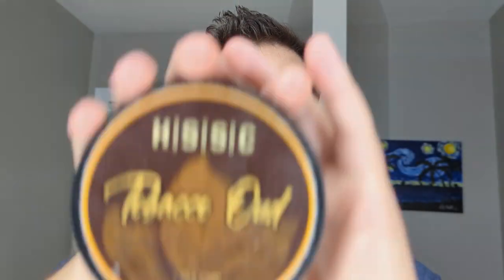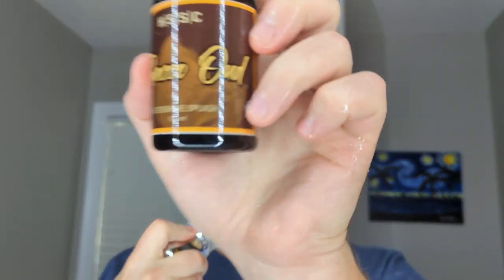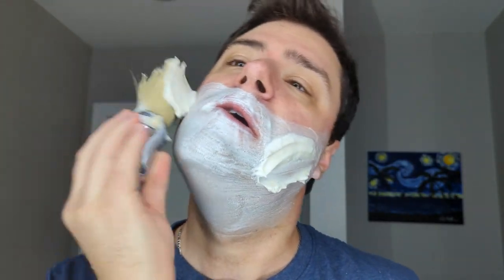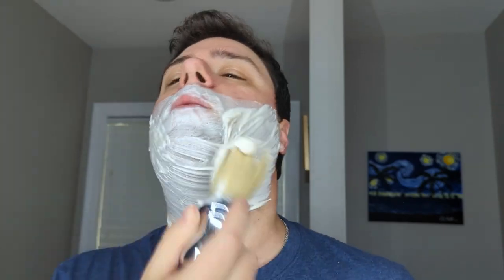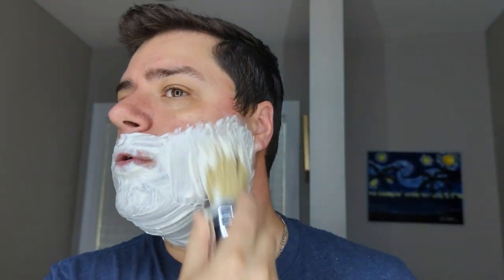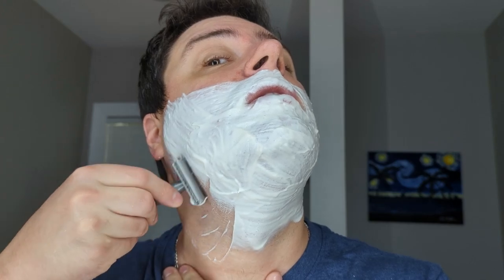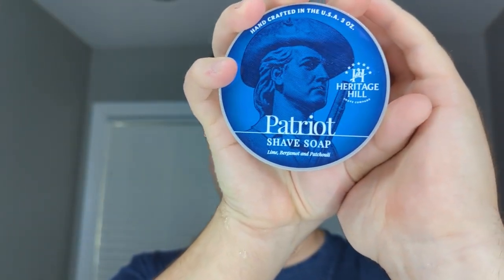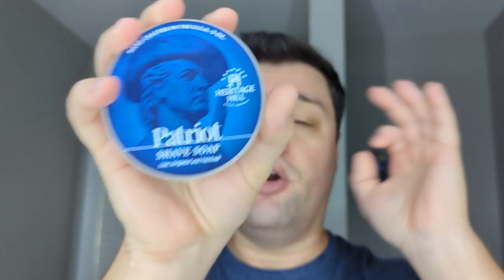HSSC Tobacco Oud - 'Merica Razor - small update